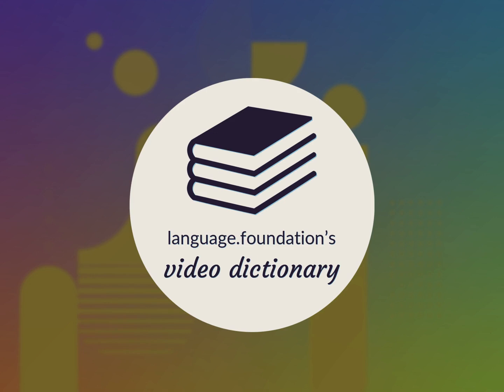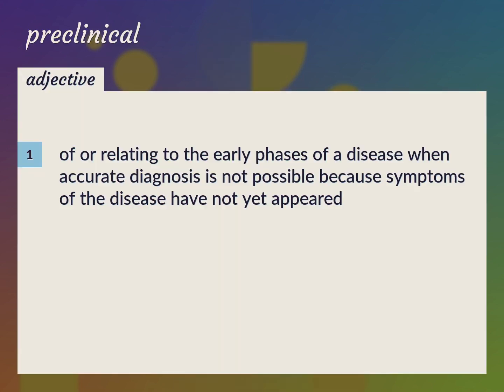Preclinical | meaning of Preclinical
What is PRECLINICAL meaning?